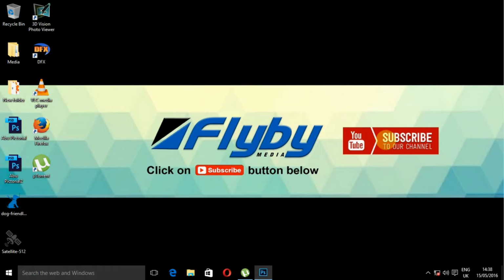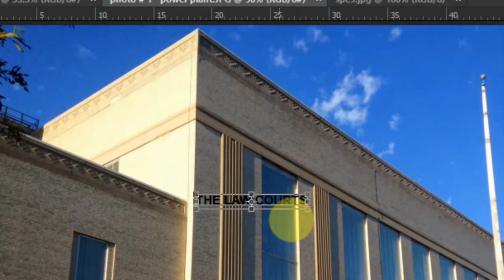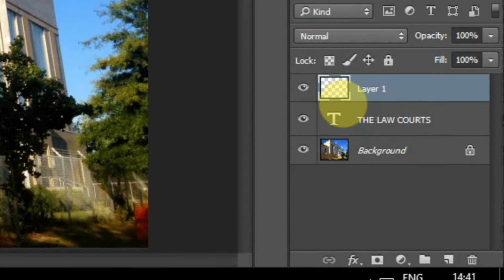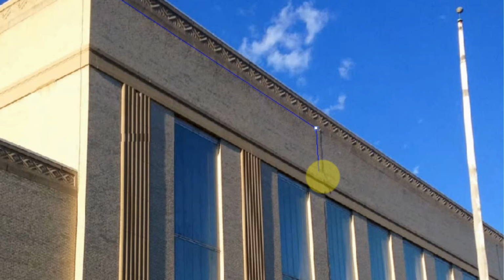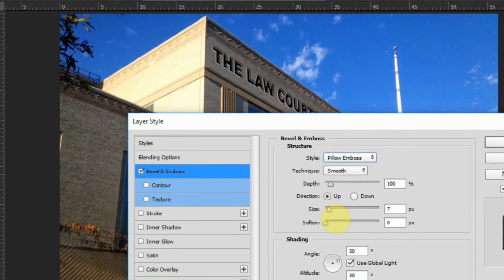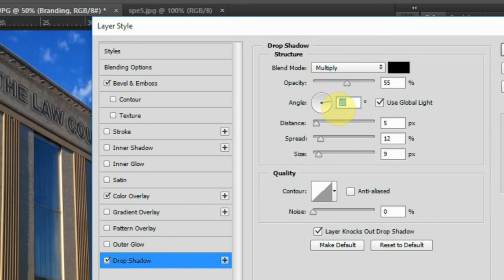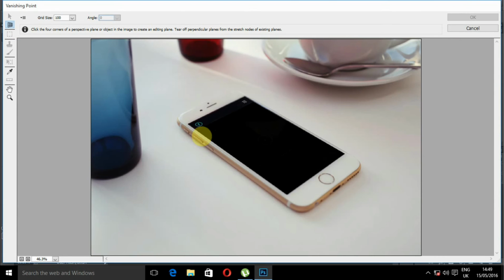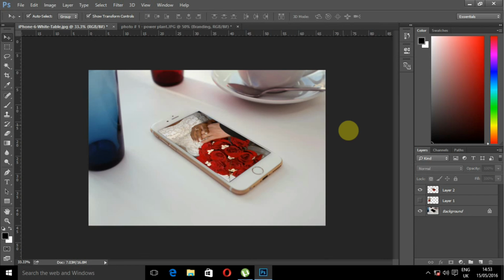How to add text or image to anything in photoshop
Photoshop: How to add text or image to anything in photoshop